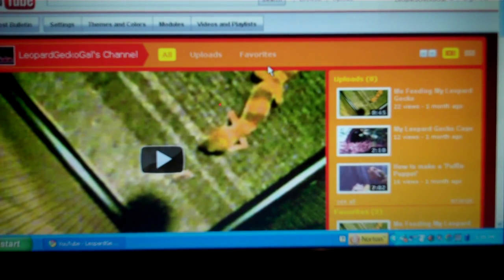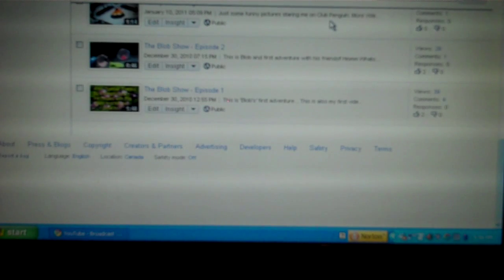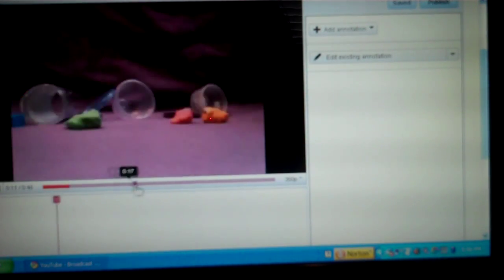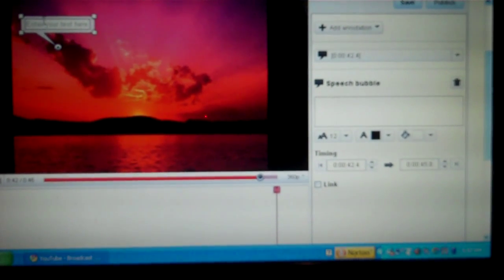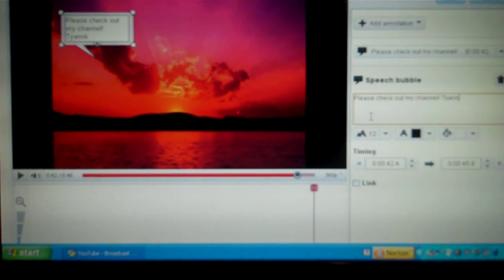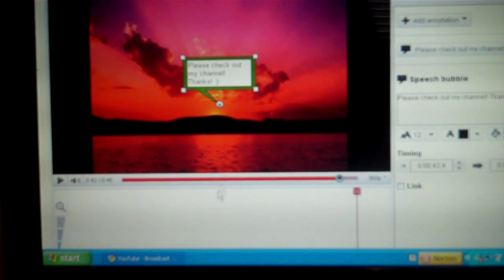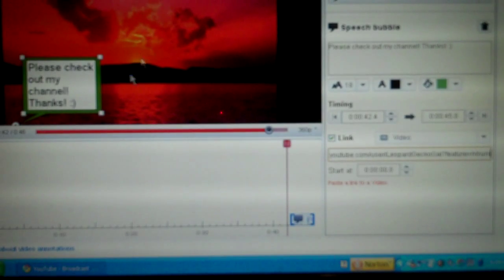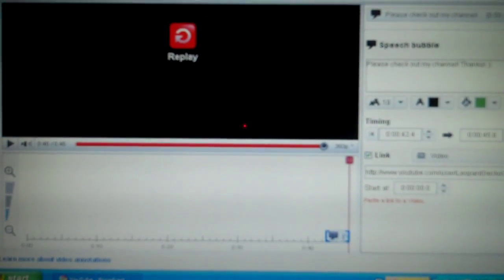How to add Annotations to a Video (pop-up bubbles/ clickable link pop-ups)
Here is just a video on how to add annotations to a video.

╚═╩══╩═╩═╩═╩╝╚╩═╩═╝ Please!!! :D :D :D